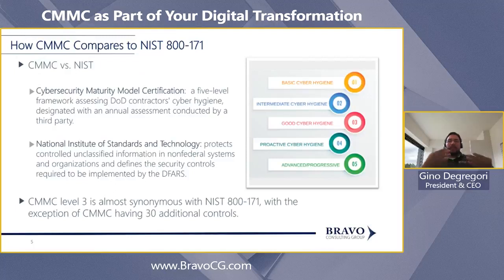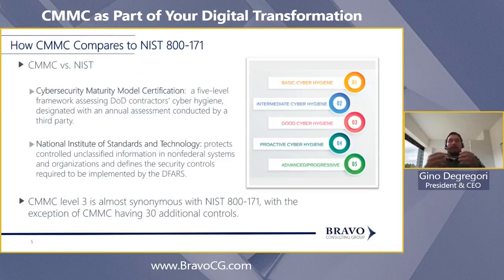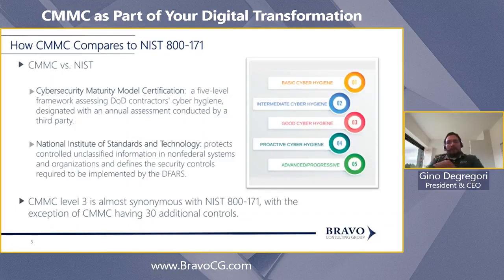CMMC vs NIST 800-171 - Cybersecurity Maturity Model Certification Explained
The Cybersecurity Maturity Model Certification (CMMC) is a new program introduced by the Department of Defense that will serve as framework to enforce Defense Federal Acquisition Regulation Supplement (DFARS) requirements. What was once a self-assessment is being transitioned to a third-party audit system to better determine your company’s security standing.